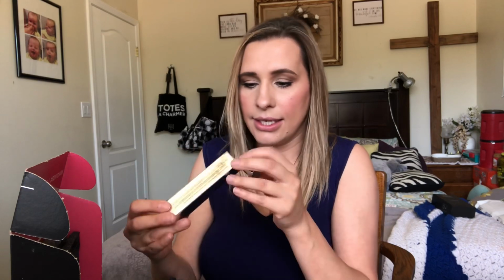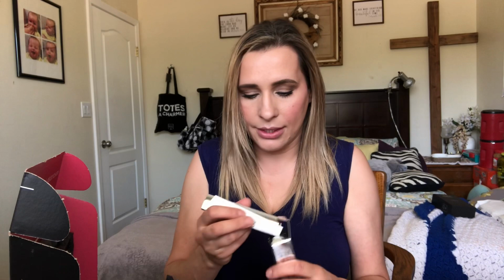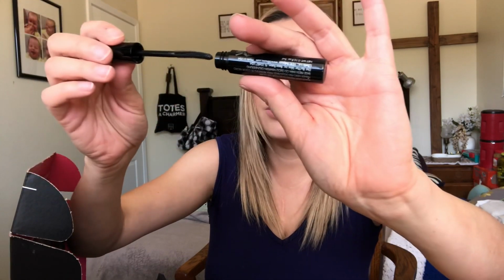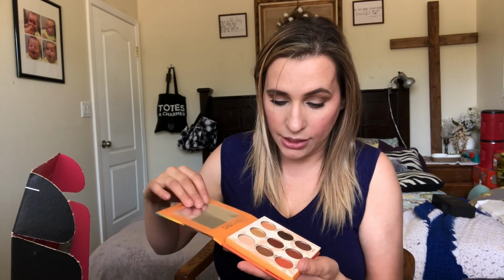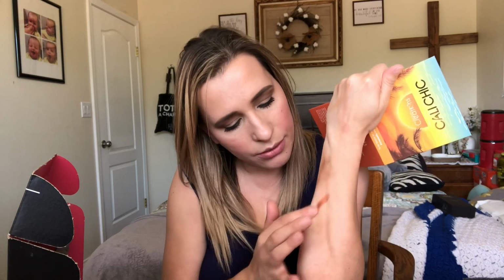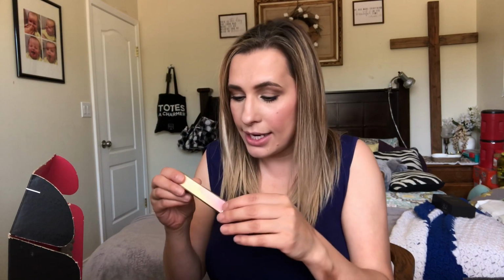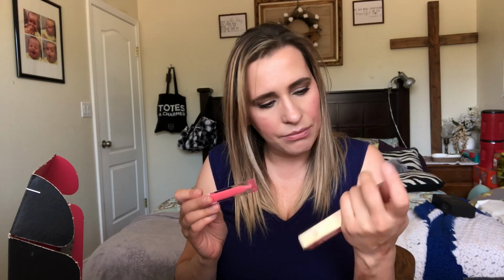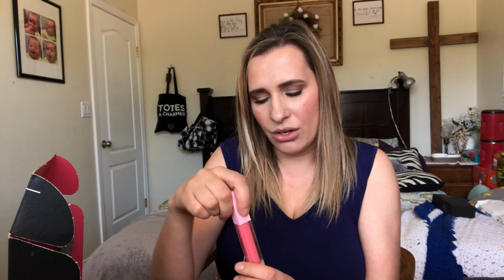Boxycharm unboxing May 2020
Hourglass - vanish flash highlighting stick - $42.00

Blinc - black lash primer - $26.00

Beauty creations - Cali chic - $14.99

Dominique cosmetics- lemonade- strawberry- $17.00

Pretty vulgar- eyeshadow primer - $22.00

Total value was actually 121.99
I know I said $111.99 but I did quick math. My bad.